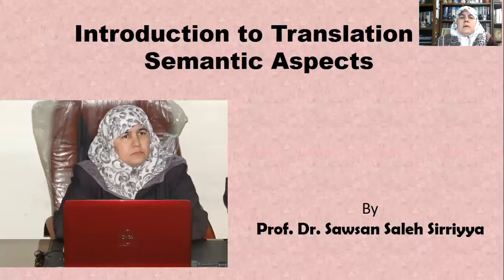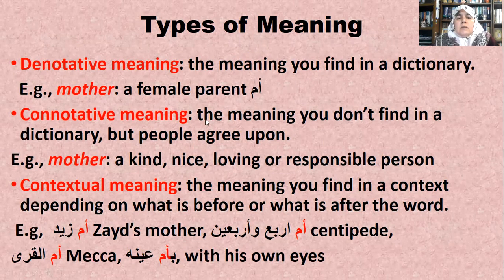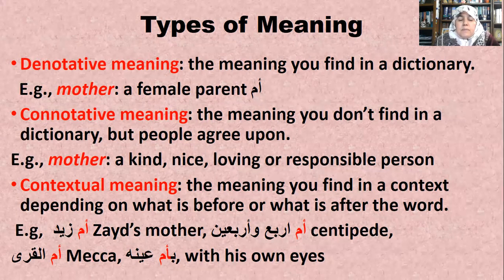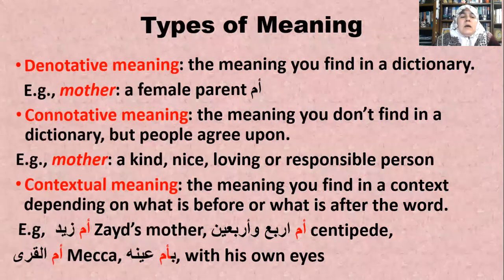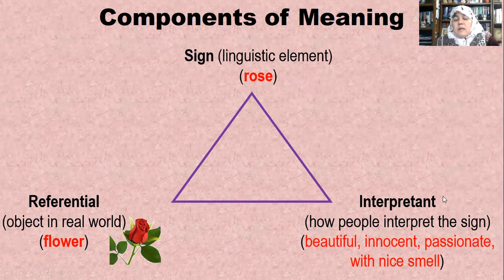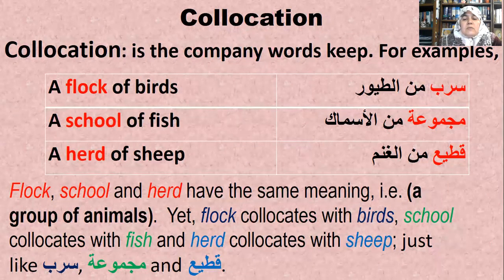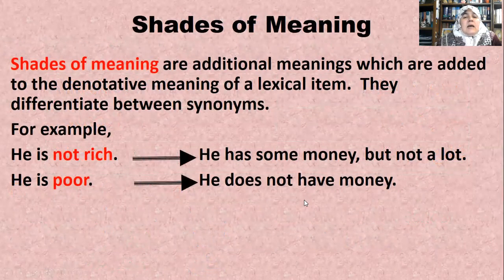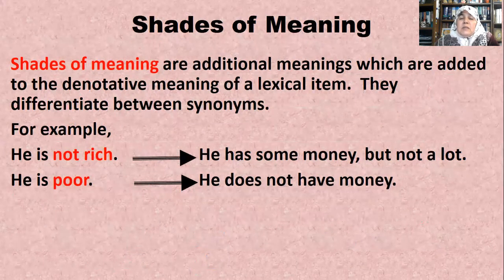Introduction to Translation 2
يقدم الفلم درسا في الترجمة يحتوي بعض المفاهيم الدلالية المتعلقة بالمعنى